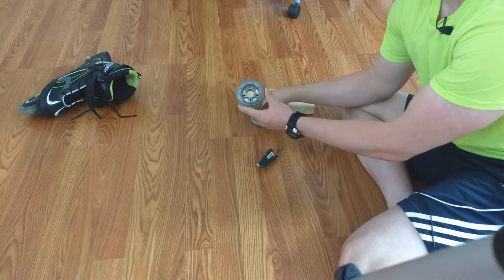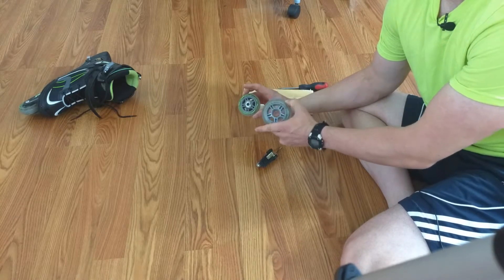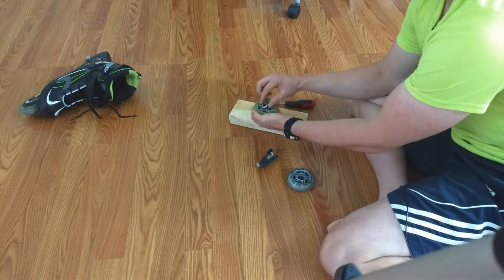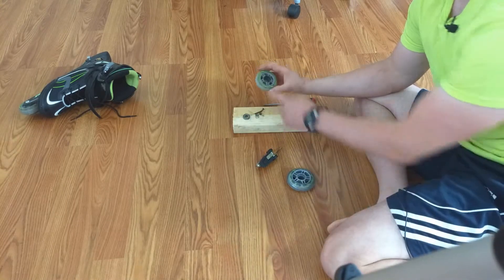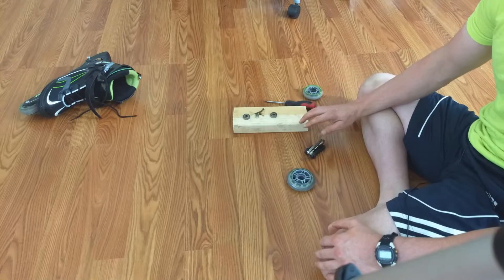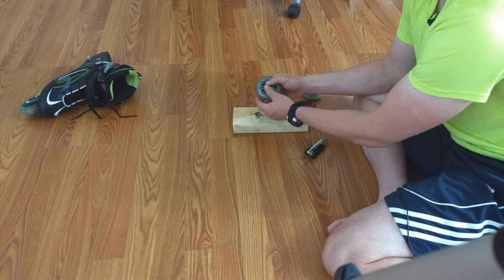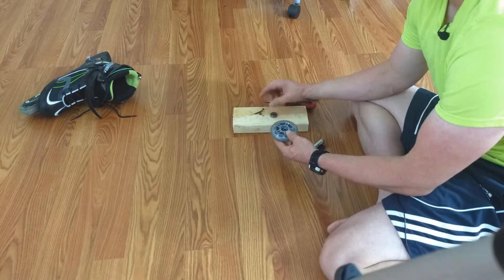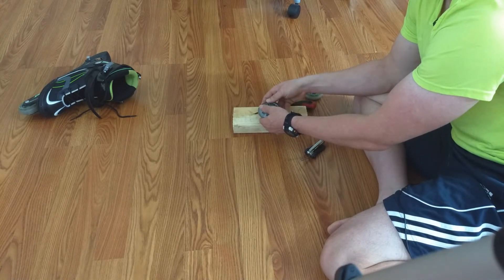Change Rollerblade Bearings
This video shows how to change the bearings on your inline skates. Changing the bearings on your rollerblades allows you to save money by purchasing wheels without bearings pre-installed. Removing roller blade bearings also allows you to clean your bearings and extend their useful life.